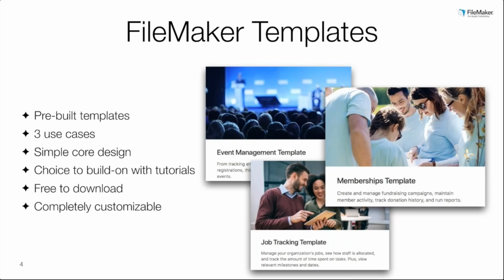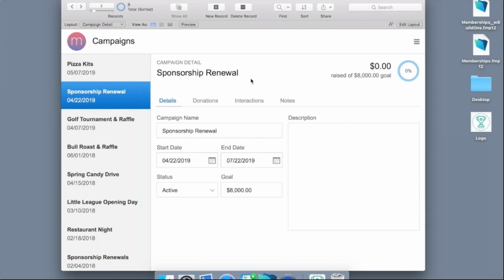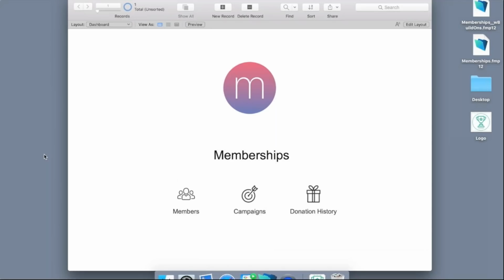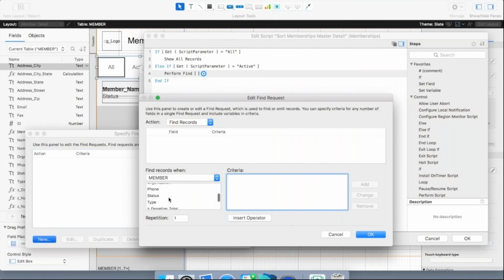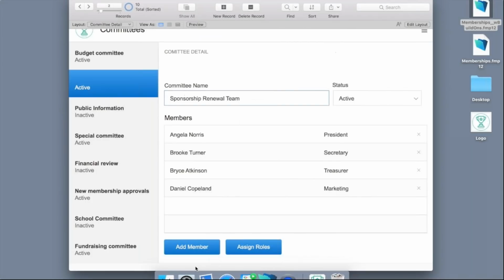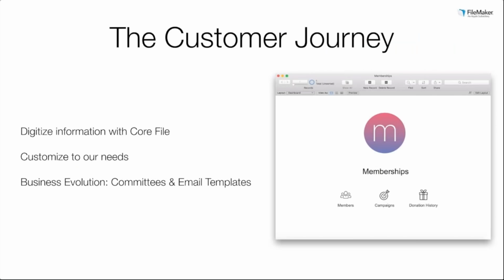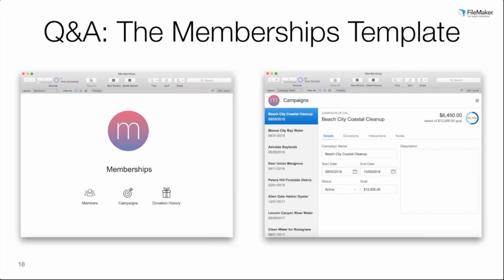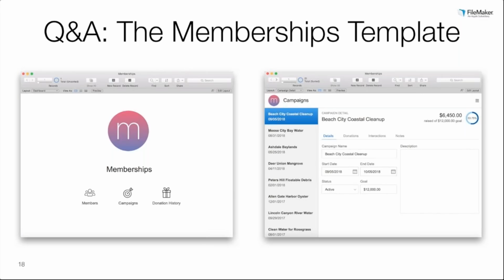Introducing the Memberships Template